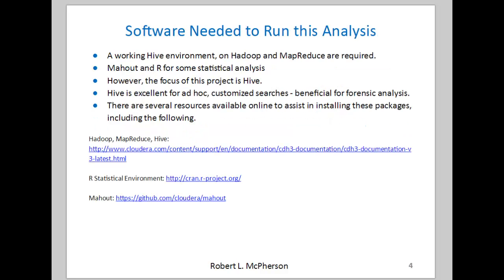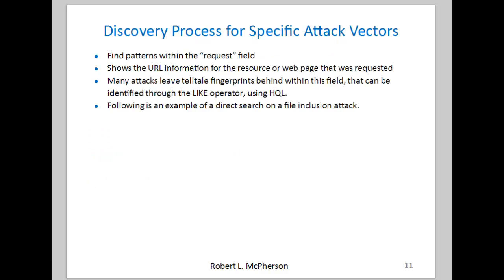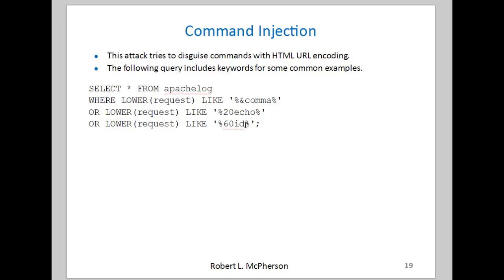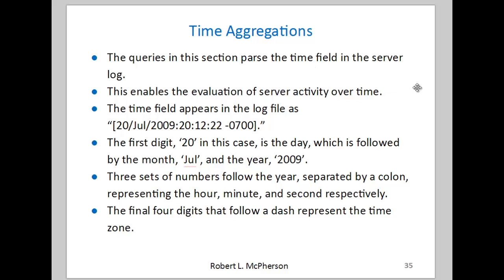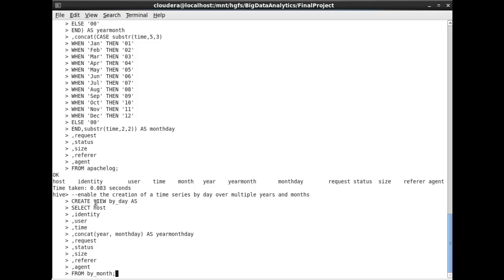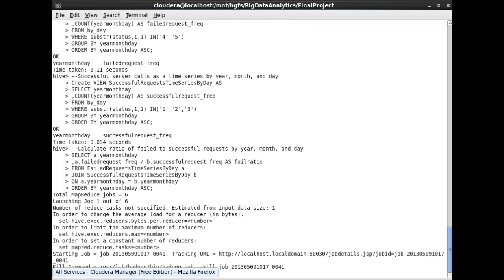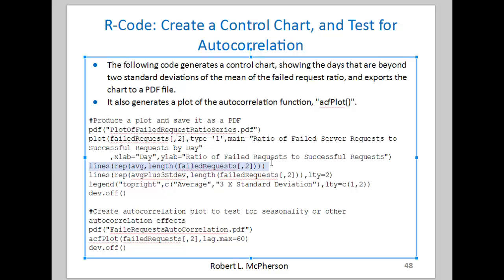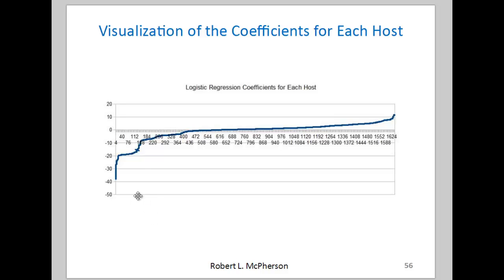E185_McphersonRobertHW11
Alternate video, which has some live code demonstrations in it.  It is a little longer, however, than the other version I posted, partly due to run times.